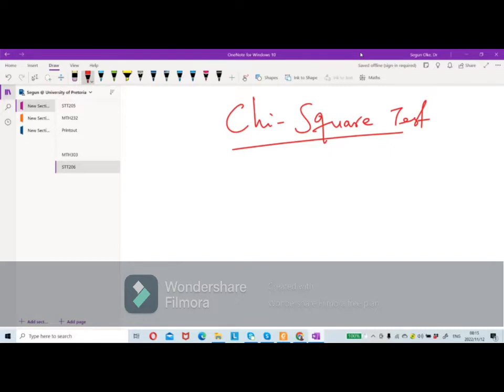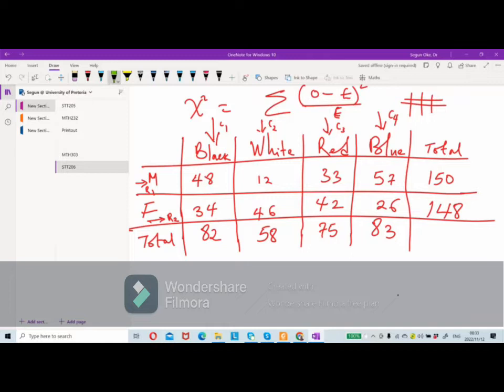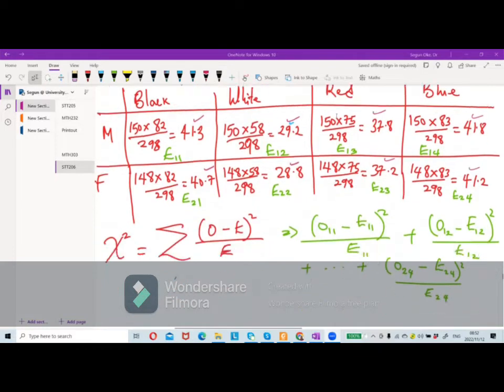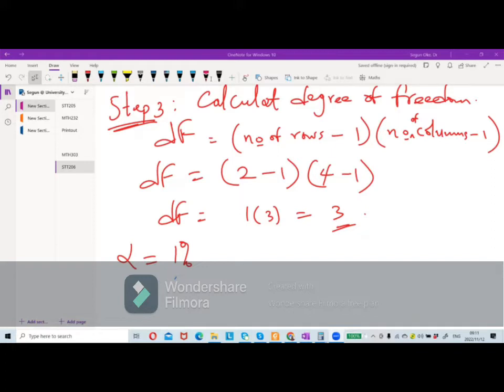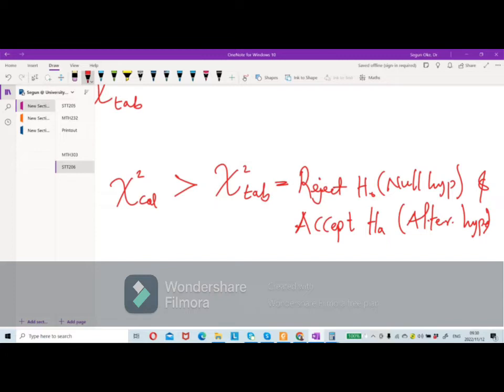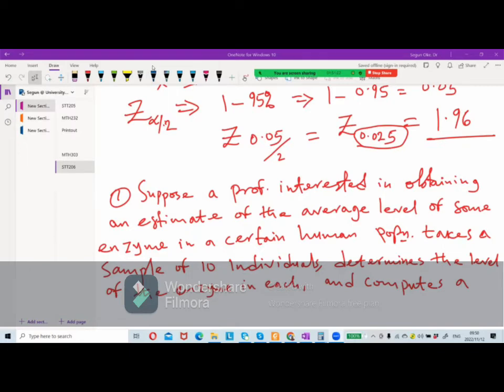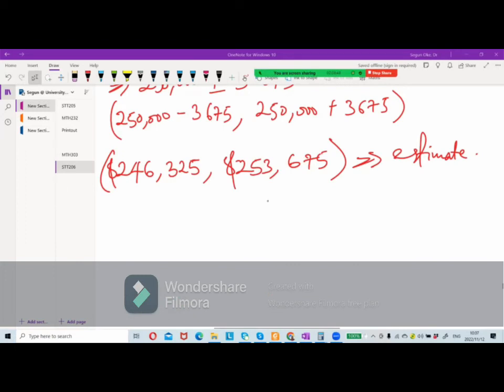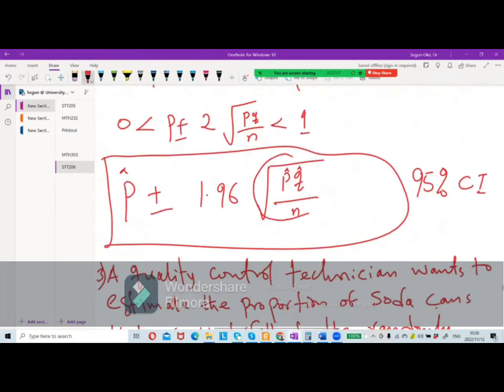Chi Square Test